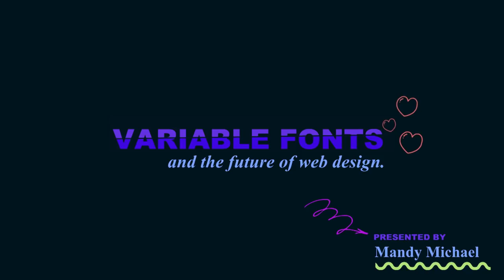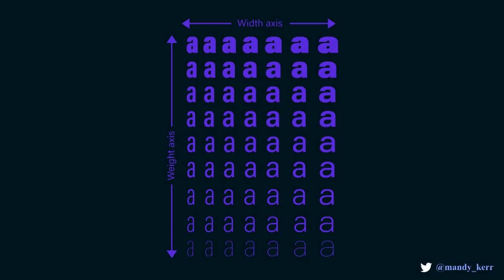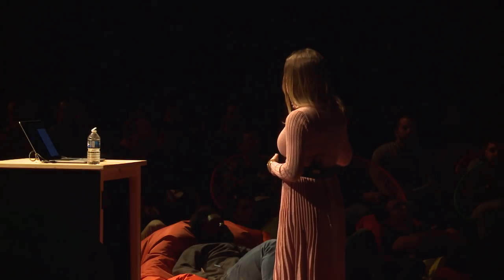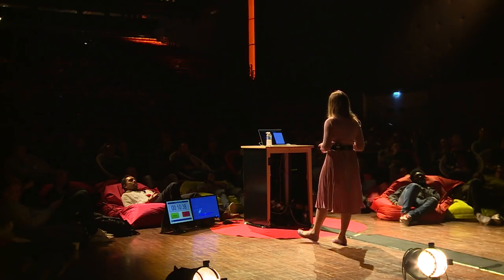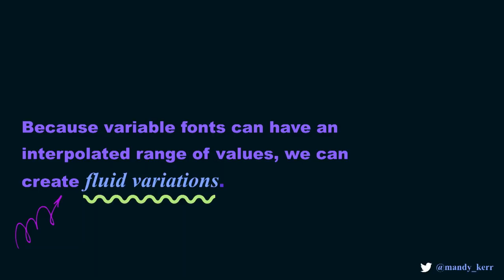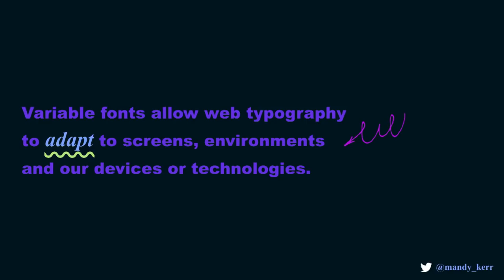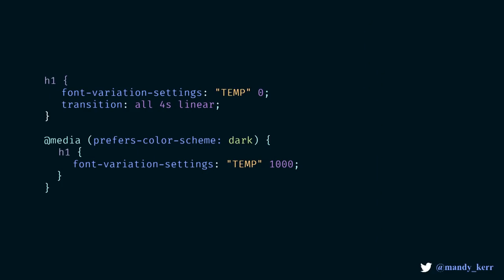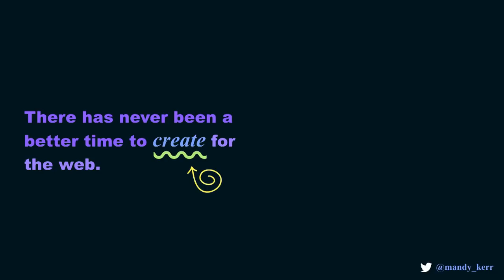dotCSS 2018 - Mandy Michael - Variable Fonts and the Future of Web Design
The web is entering a new era of design opportunities with the introduction of CSS Grid, Photoshop like effects such as filters and blend modes and importantly the increasing support for Variable Fonts.

Variable fonts can offer practical and creative opportunities for web design. We can combine them with pre-existing technologies to improve our font performance, design, accessibility and usability of our websites. We can also begin to explore new and exciting creative opportunities for story telling, design and expression in ways standard fonts could never provide us.

This is just the beginning of our journey to discover what we can do with variable fonts.